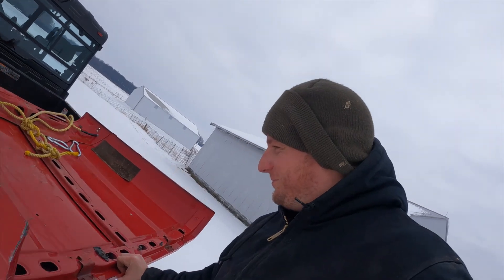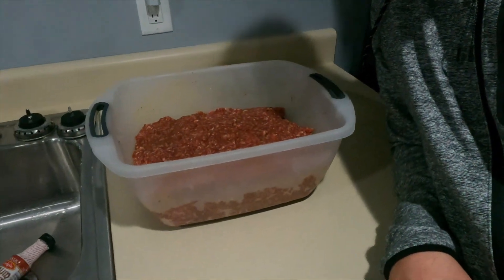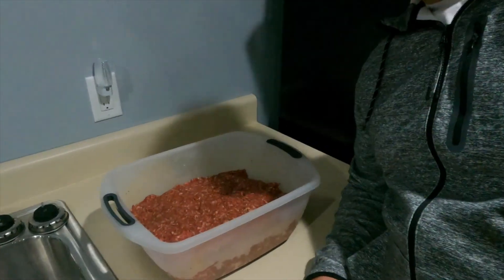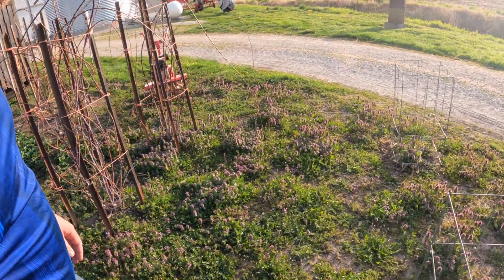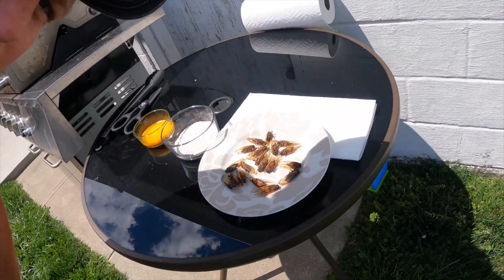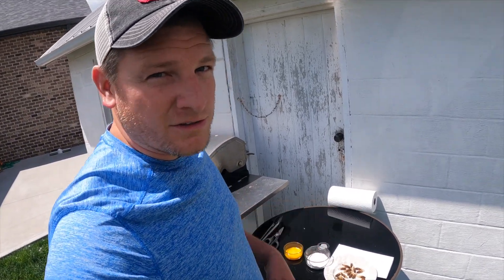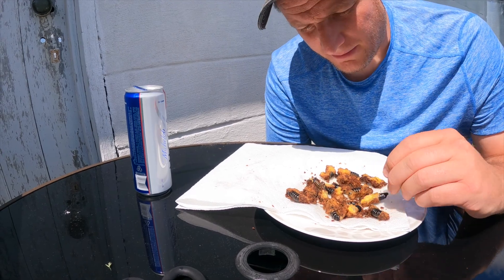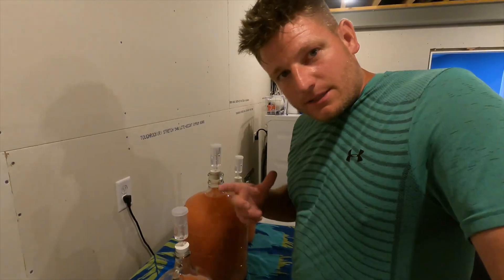100 Subscriber Blooper Reel Video Drop! Thanks Everyone for Your Support!!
I just wanted to put together some highlights and low-lights since the channel started!